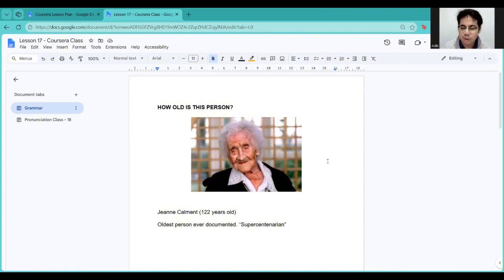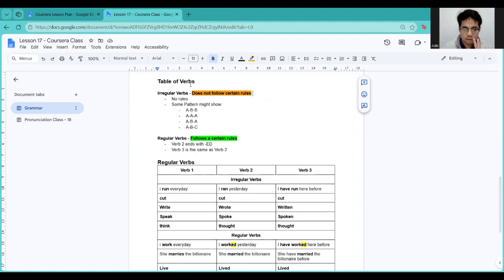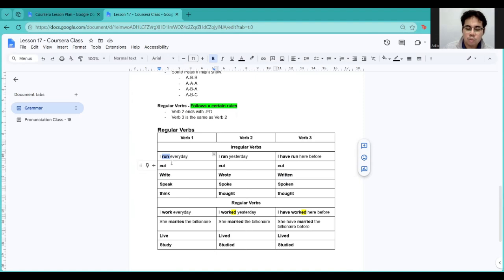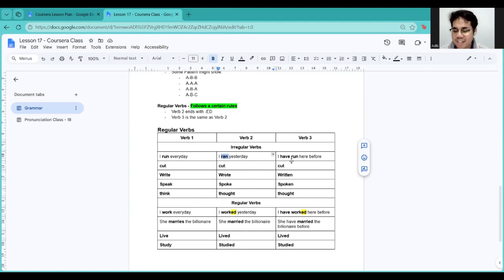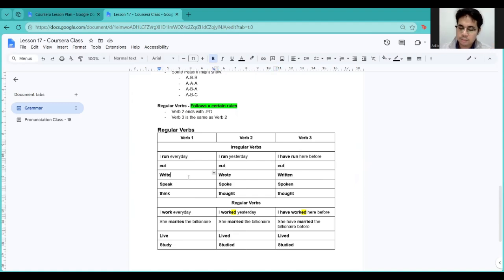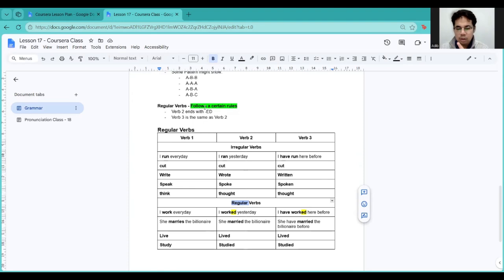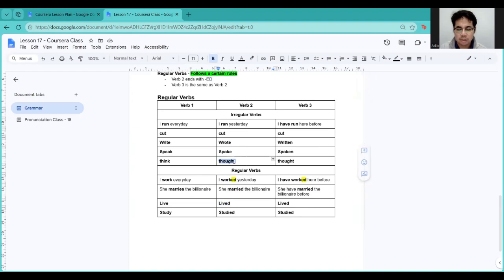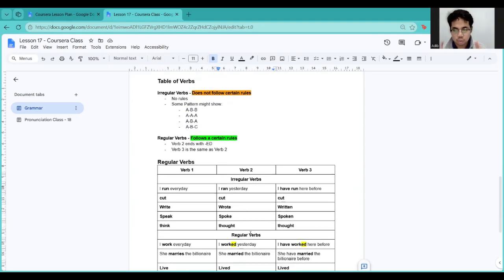Capstone 2 G&P Micro Teaching I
In this microteaching I teach the Instruct and Model part of the lesson plan. The lesson itself focuses in the use of past verbs.